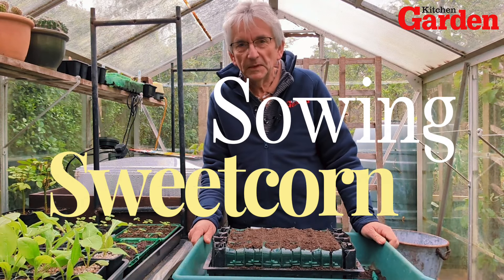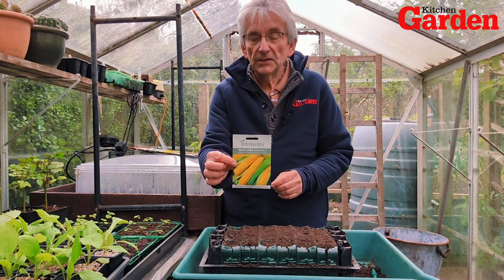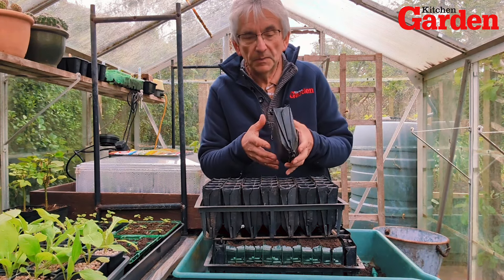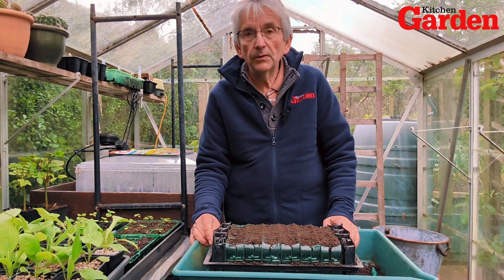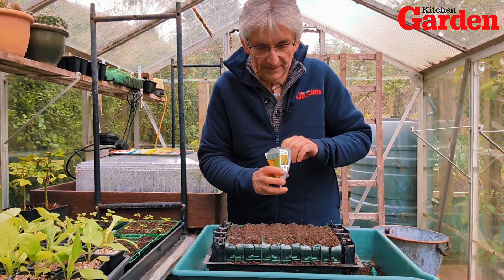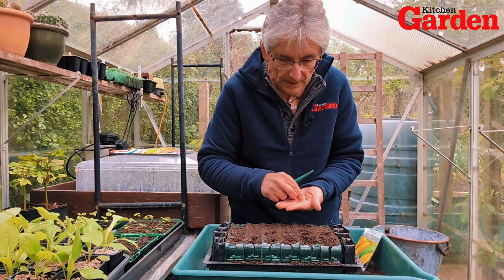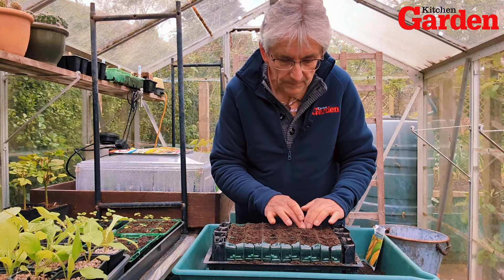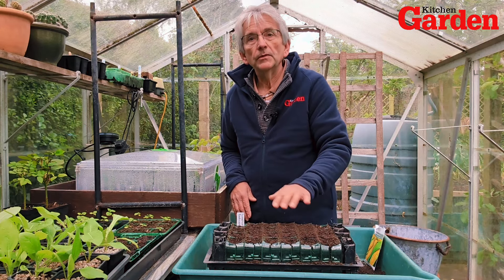Sowing Bodacious Sweetcorn! - Kitchen Garden Magazine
In this video KG editor Steve Ott sows sweetcorn ‘Bodacious F1’ for planting outside once the frosts are over at the beginning of June. To find out more be sure to pick up a copy of the May 2024 issue now for more top tips and a selection of the very best varieties.